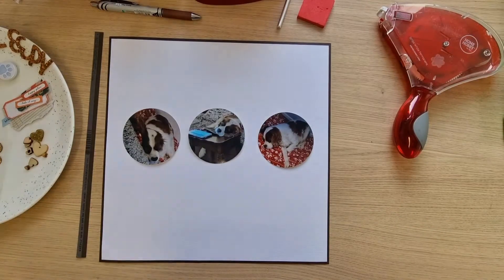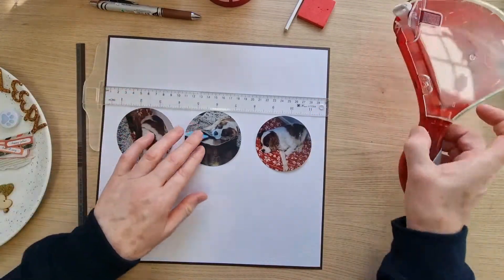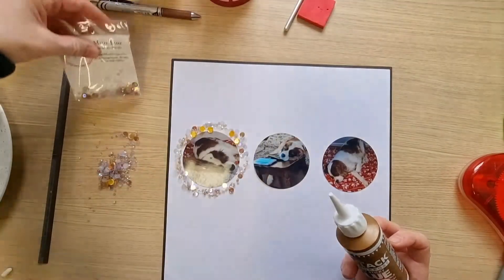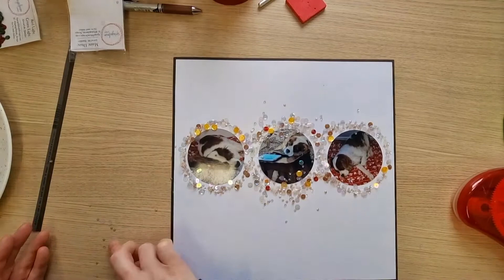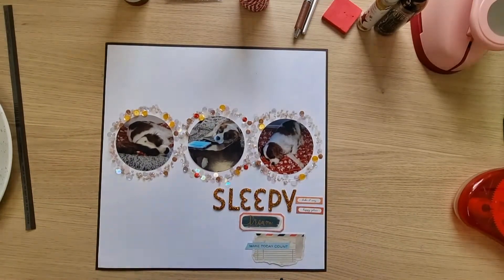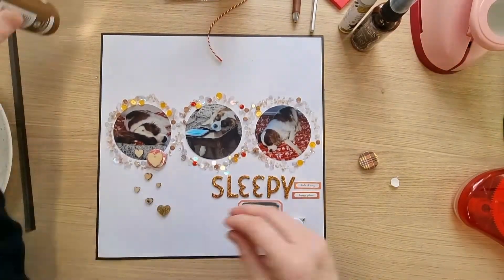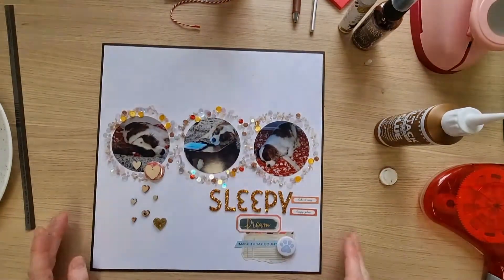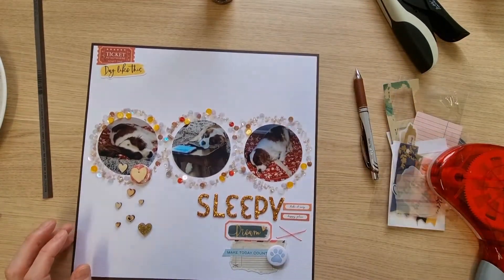Sleepy scrapbook layout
Day 9 of 30 days of sketches with Christy's Beautiful Life

Day 9 Dotty about Flair prompt: sewing